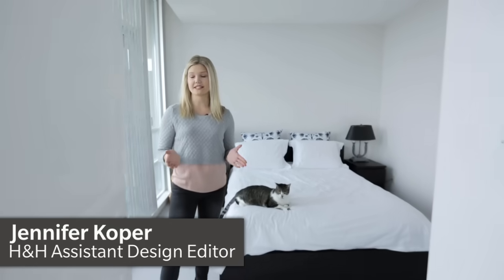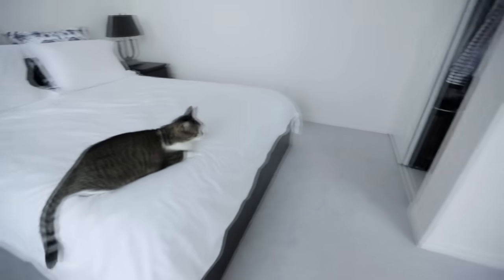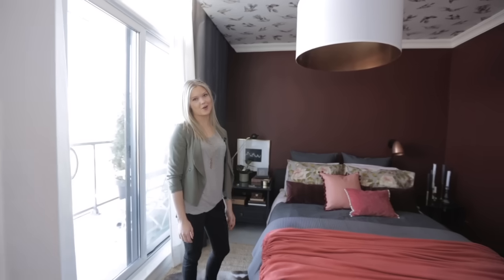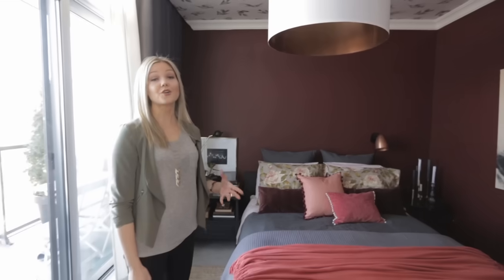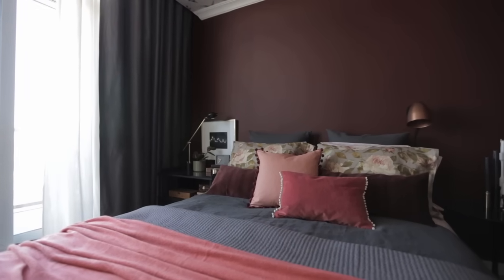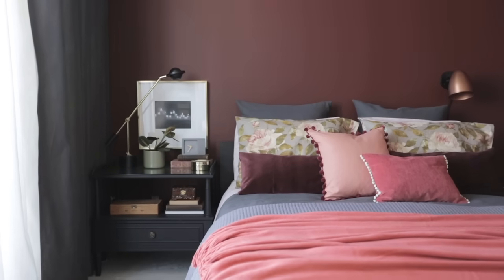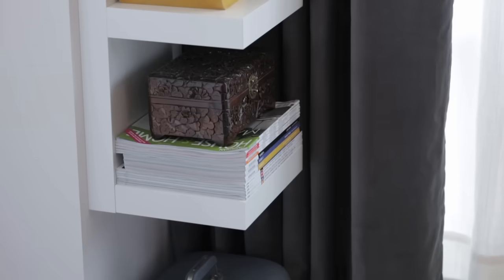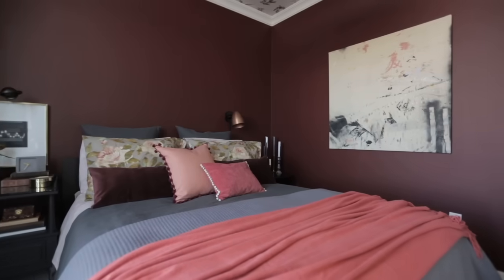Interior Design — Budget-Friendly, Small & Colourful Condo Bedroom Makeover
see how House & Home assistant design editor Jen Koper transformed her small condo bedroom into a clever, colourful space — on a budget.